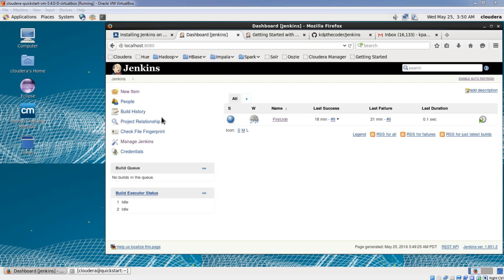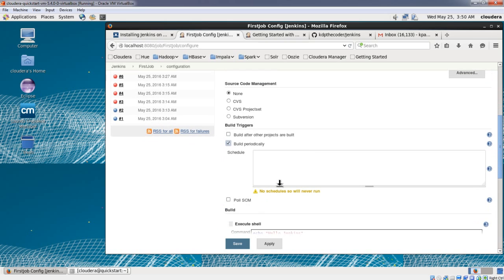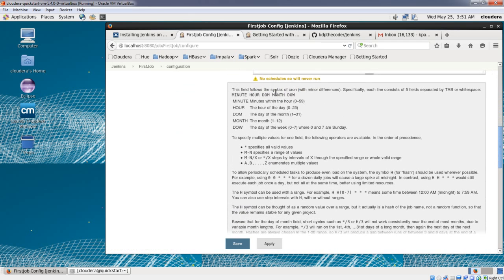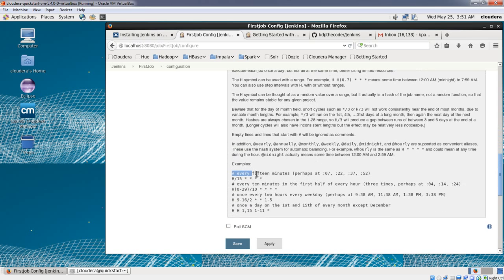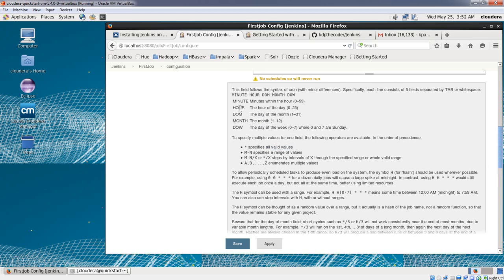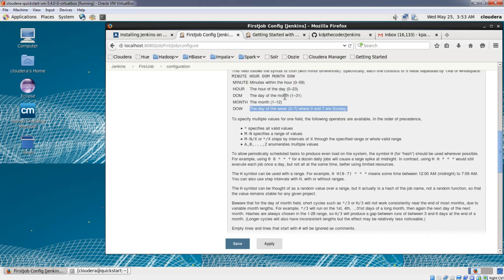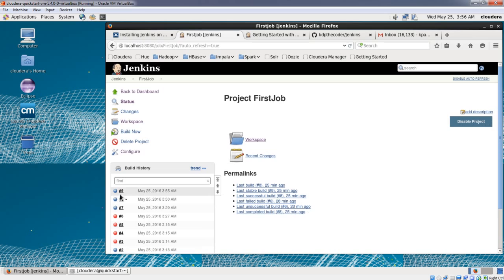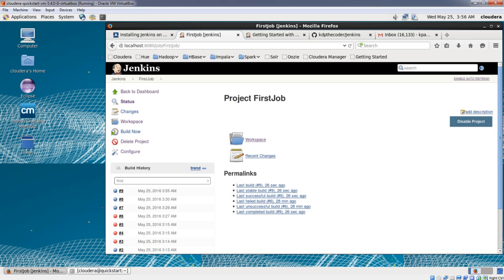Jenkins: Scheduling a Build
This session will guide you to configure your Jenkins Job to be Triggered periodically like every 2 hours, or every 6 hours or a midnight build as per your Project requirement.